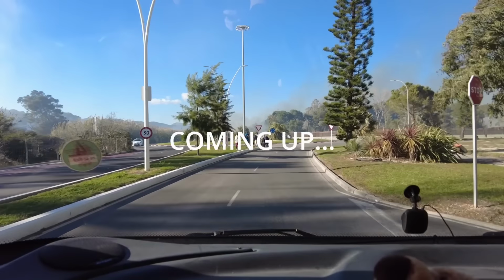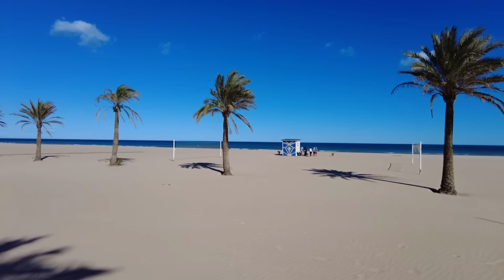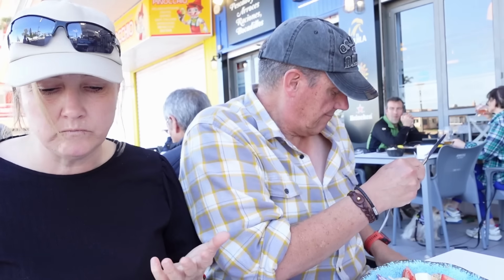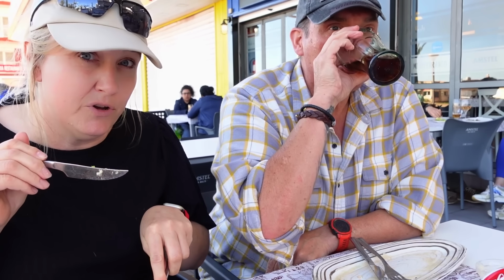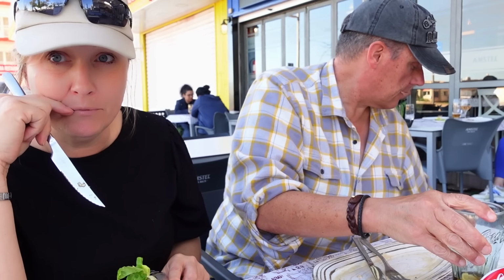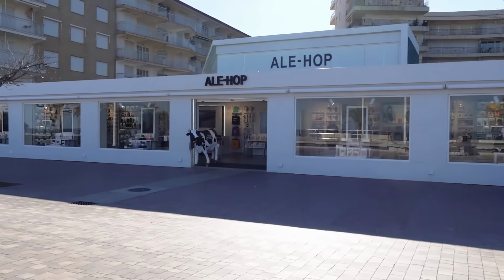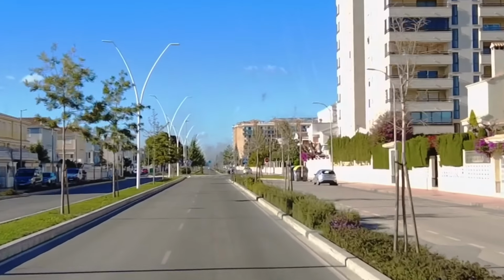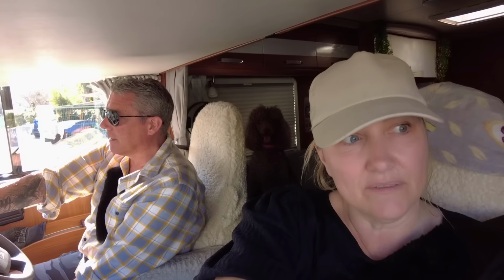We had to Leave for our health - motorhome trip to Spain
Our day trip to Gandia beach is cut short and we have to leave for our health.
Gandia beach is the most beautiful beach we've seen on this trip, and although we had planned to walk its length our plans get cut short due to a very scarey incident, which quickly change our minds.

We use our Revolut card while we travel, so far we have used it in 22 countries.
This is our amazon link for items we like to use in our travels